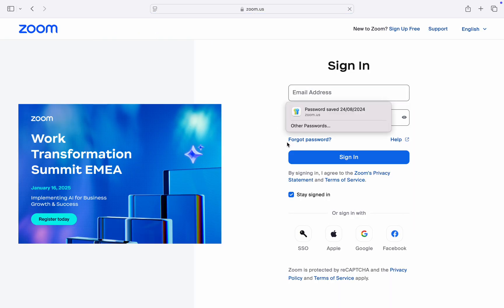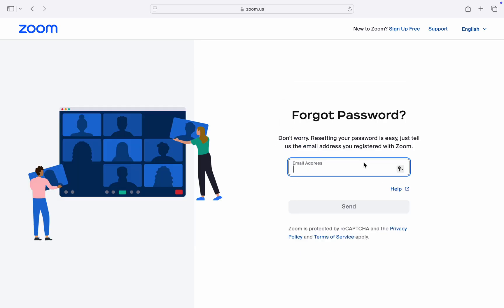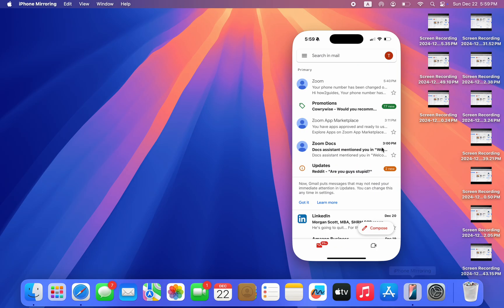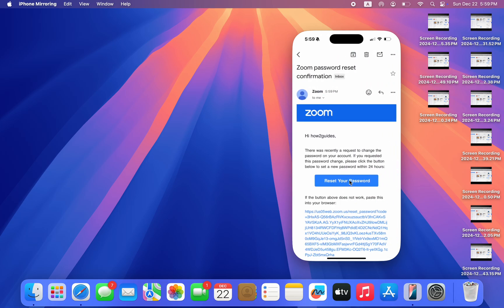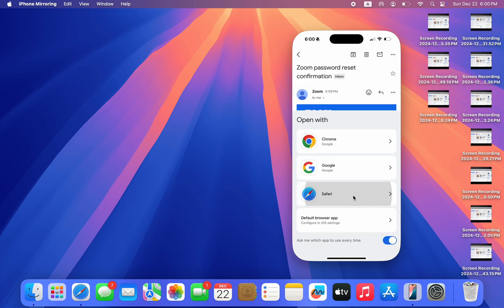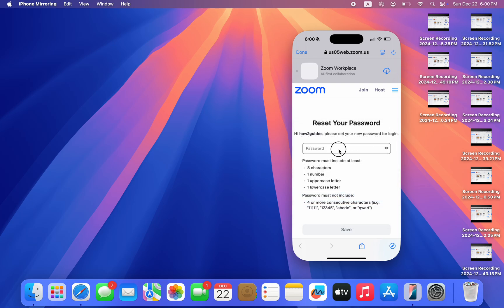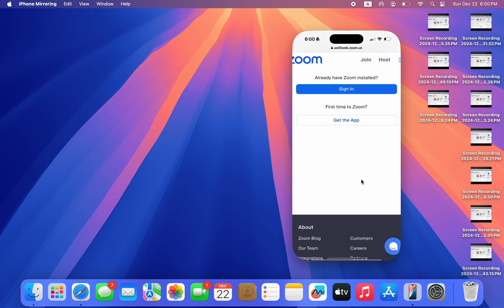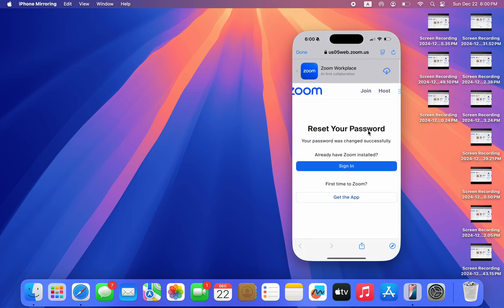How to Reset Zoom Password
Want to reset your Zoom password? This quick tutorial shows you how to easily reset your password if you've forgotten it or need to change it. Watch now!